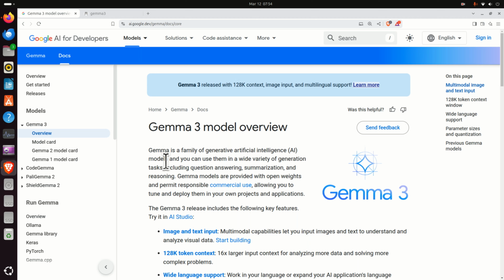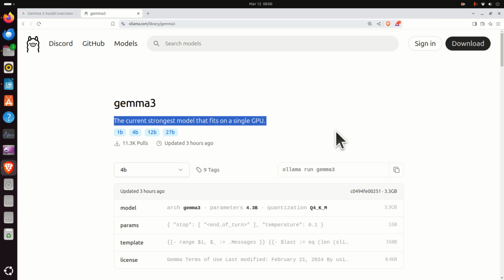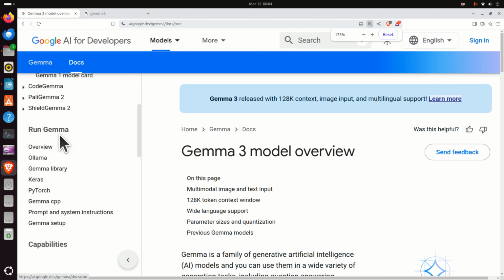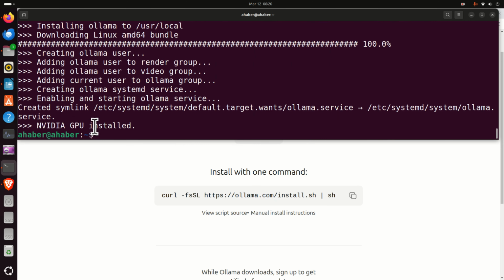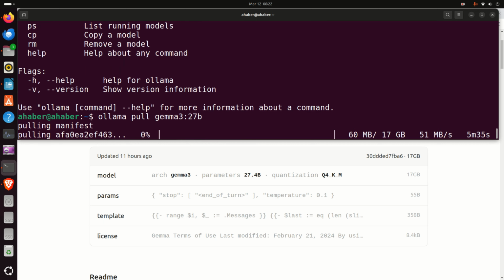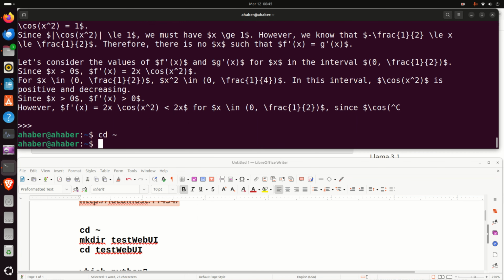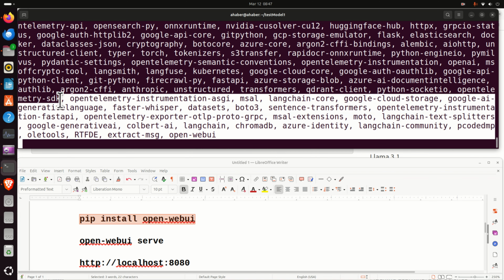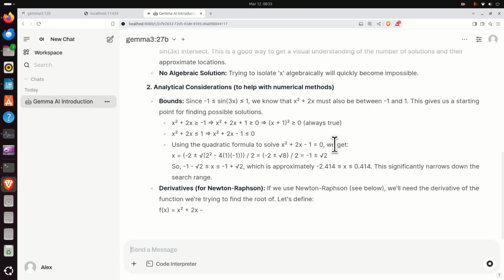Google Gemma 3 AI Model on Linux Ubuntu: Install and Run Best Compact Model on Linux Ubuntu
In this tutorial, we explain how to install and run locally Google's Gemma 3 AI model on Linux Ubuntu. Gemma 3 is the strongest AI model that can be executed on a single GPU. We explain how to install and run locally the Gemma 3.0 1B,4B,12B, and 27B model.